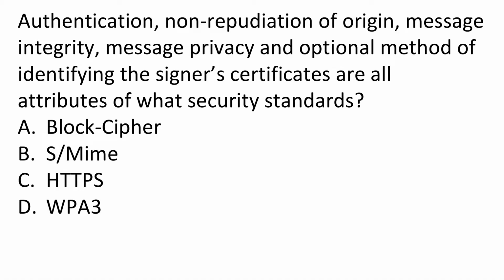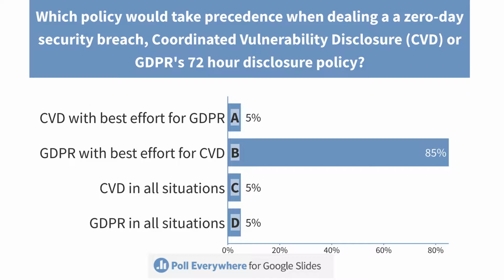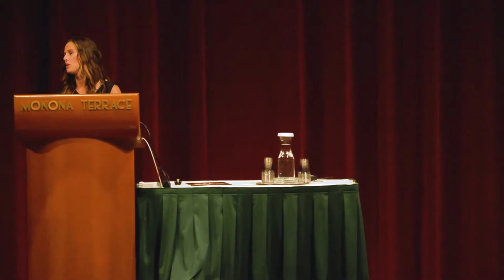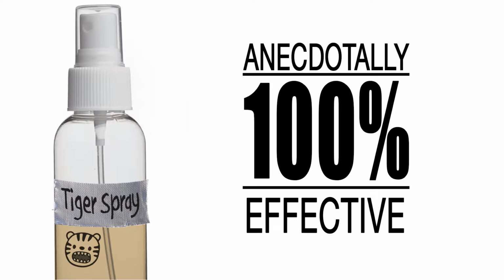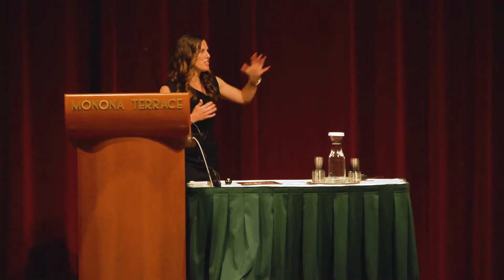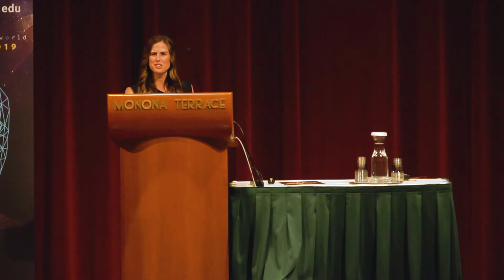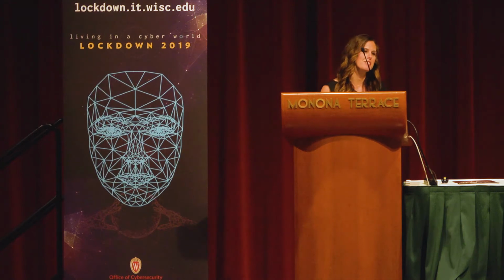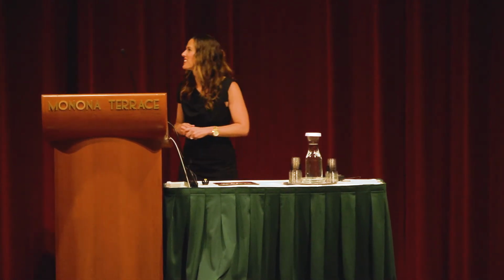You’re All a Bunch of Phonies! Imposter Syndrome and Information Security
Tara Hughes closing keynote presentation from Lockdown 2019 Cybersecurity conference